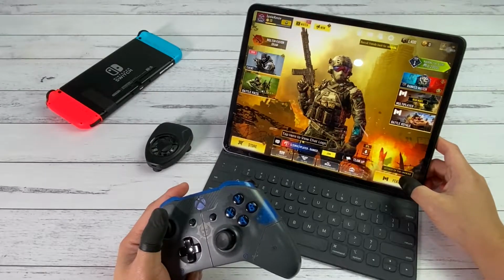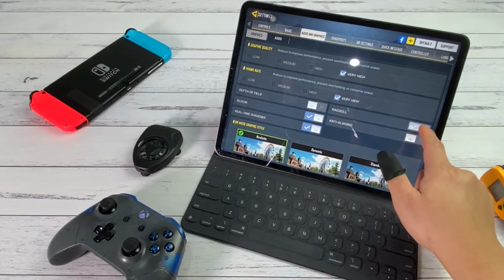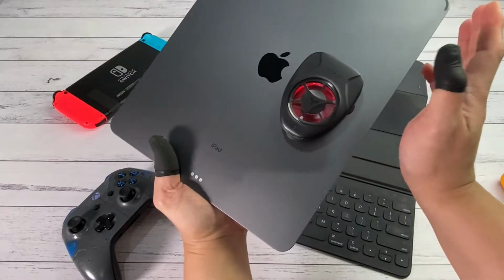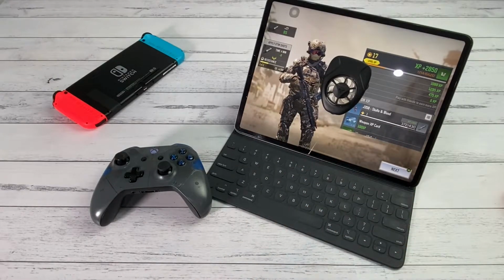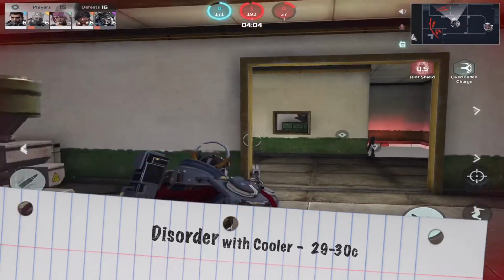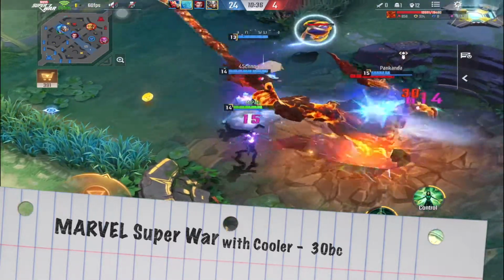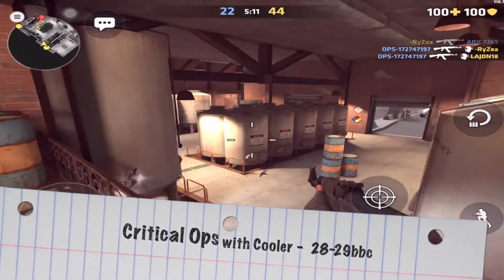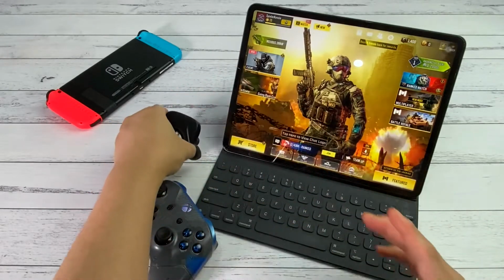iPad Pro Gaming (not 2020) and Temperature Benchmark vs FlyDigi Cooler - COD Mobile and Critical Ops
iPad Pro 2018 (not 2020) gaming benchmark and temperature test plus cooling the iPad with FlyDigi Cooler!

In this video, we have tested Call of Duty Mobile and many other games like Disorder, Critical Ops and Marvel Super War just to see how our iPad Pro 2018 still fair these days.

Find out if it is necesarry to use coolers like the one from FlyDigi for our tablets.